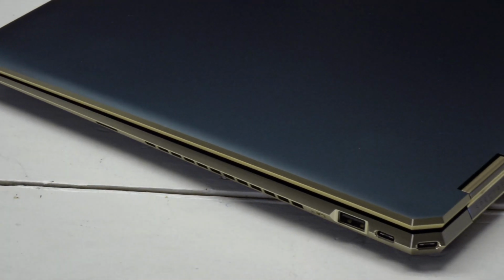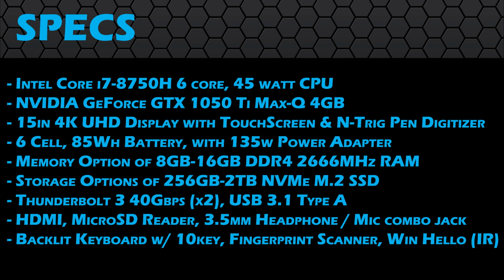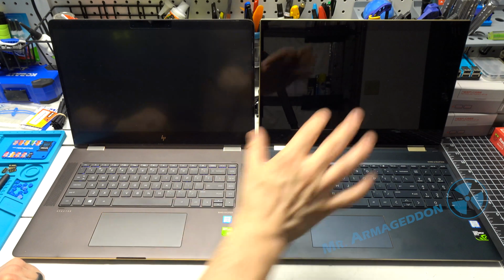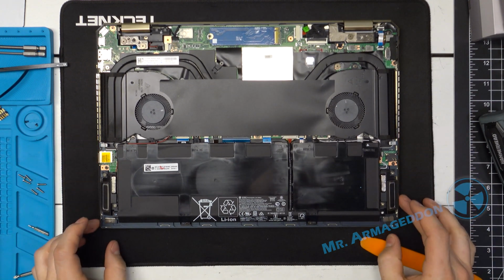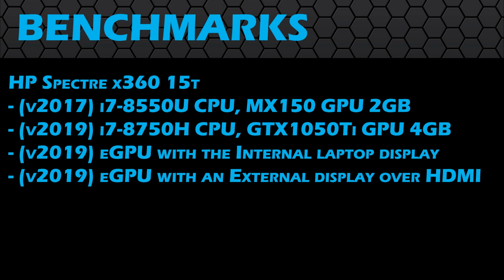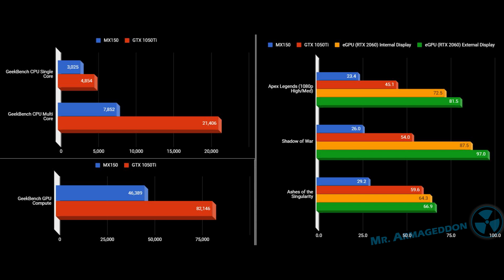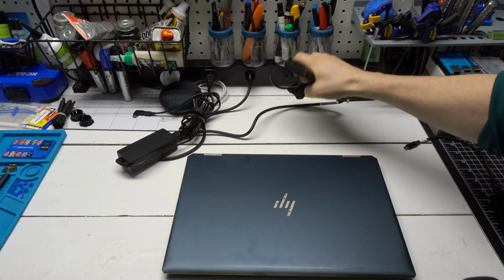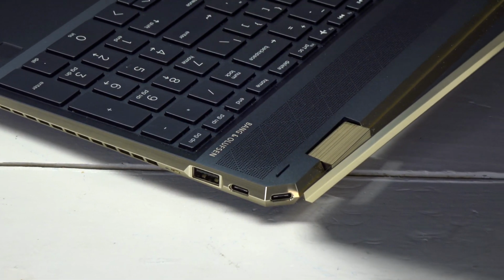HP Spectre x360 Gem Cut 15in 1050 Ti - Benchmarks, Teardown, eGPU, Review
Taking a look at HP's new (2019) Spectre x360 15t, featuring the Gem Cut design, and packing a NVIDIA GeForce GTX 1050Ti, along with an Intel Core i7-8750H CPU.
We take a look at the the device exterior, remove the bottom panel to replace the SSD, and run some benchmarks to compare against the 2017 Spectre 15t, and even hook up to an eGPU with an RTX2060 just to see what it can do!

Is this the ultimate 15in 2-in-1 device?  Watch the video to find out.